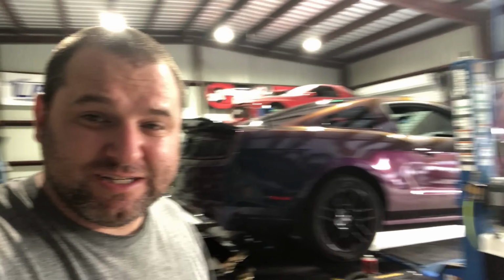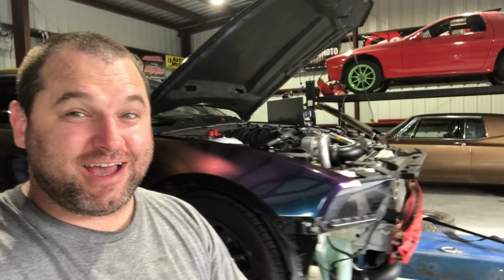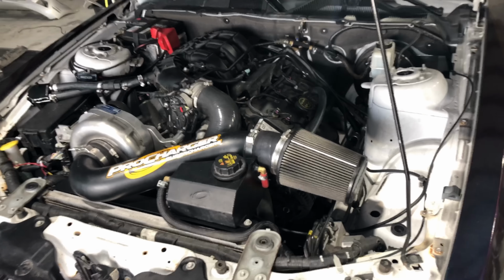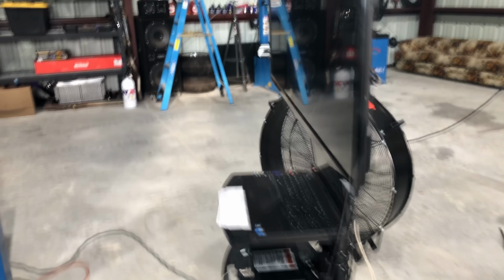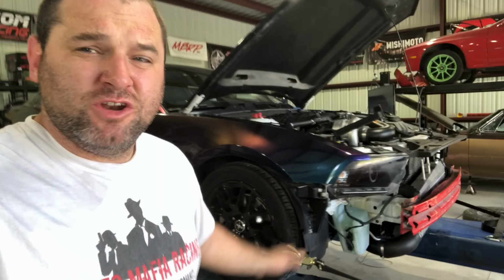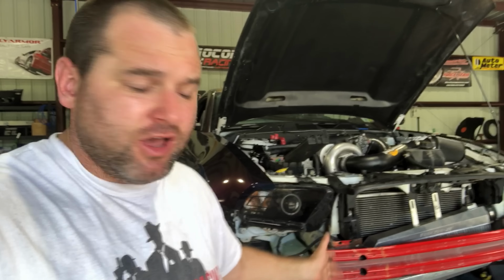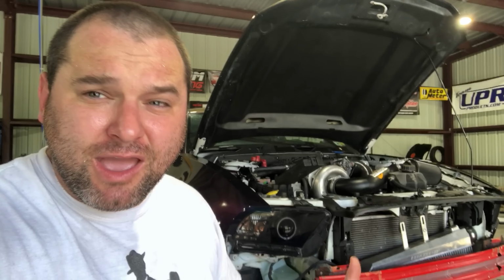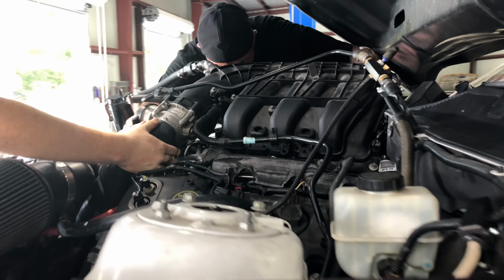BIG HP increase on 6 lbs of Boost? - Procharger 3.7 Cyclone Mustang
This is our customer; Alex's car making 400 RWHP on our dynocom dyno. You can get this same kit on our website at the link here\/